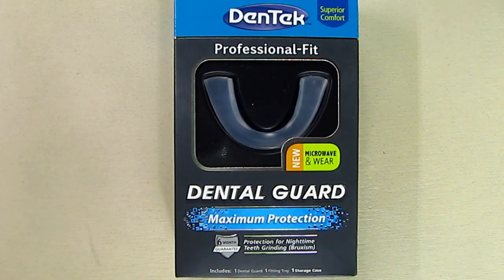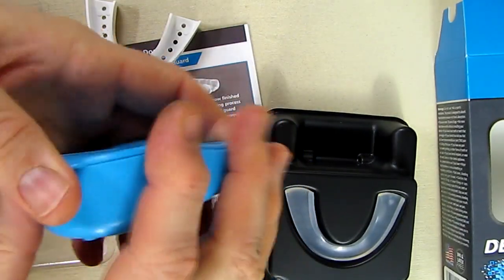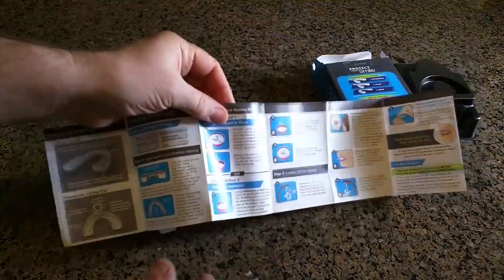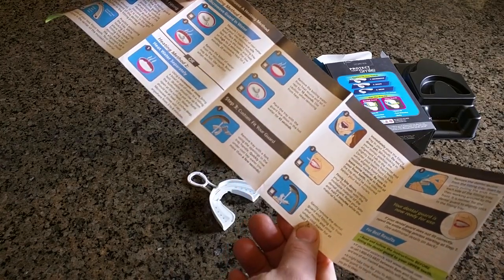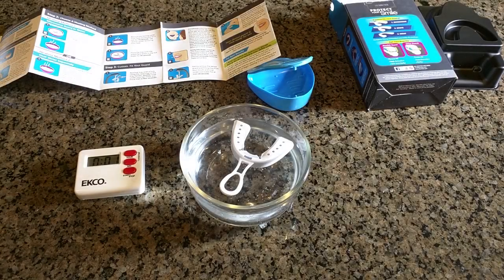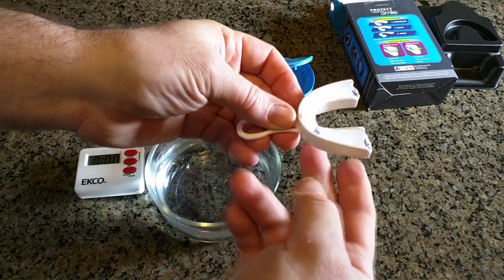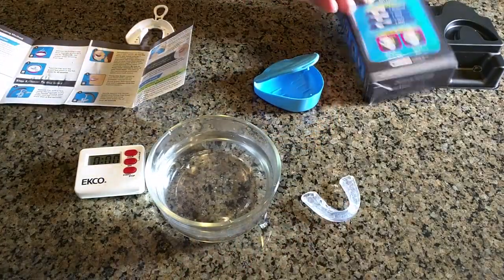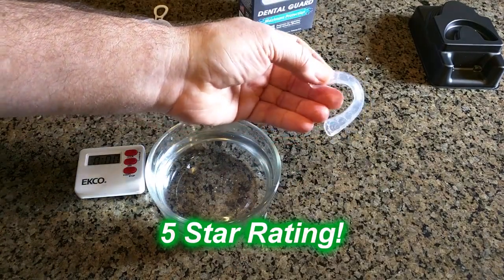BEST DENTAL GUARD KIT DenTek Maximum Protection 3-Piece Dental Guard Kit REVIEW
ORDER DenTek Maximum Protection 3-Piece Dental Guard Kit on AMAZON

★ Check out Robert’s AMAZON INFLUENCER PAGE to see what other products he thoroughly tested
□ Electronic Components
         □ Hobbies:

Maximum Protection Dental guard, Night time Teeth Grinding Care, Forming Tray and Storage Case - Dental Hygiene is the only over-the-counter dental guard with a forming tray. It creates a superior fit similar to a night guard from your dentist, but without the expense. Nighttime Teeth grinding isn’t good for your teeth or your wallet. Sleep better knowing your teeth are protected from bruxism or nighttime teeth grinding with maximum protection dental guard. Wear Maximum Protection Dental guard at night to protect against grinding your teeth while you sleep. Clinching your jaw can lead to headaches, jaw discomfort, and tooth chipping, cracking or extraction. Preparing and using your maximum protection, custom-fit night guard is straightforward and simple. After each use, simply brush your dental guard with toothpaste or mouthwash. Never rinse in hot water as it could alter the shape of your dental appliance. Do not boil. Brush, floss and use a dental guard at night to rest well and help prevent dull headaches, jaw pain and even tooth damage. Ensure a custom fit with maximum Protection Dental guard. Has Your dentist said you need a night guard, but you can’t spend more money on dental? does your over-the-counter night guard fit? get the custom-fit protection of an affordable night guard. Get DenTek's latex-free and BPA-free night guard for teeth that can be formed to fit your mouth.